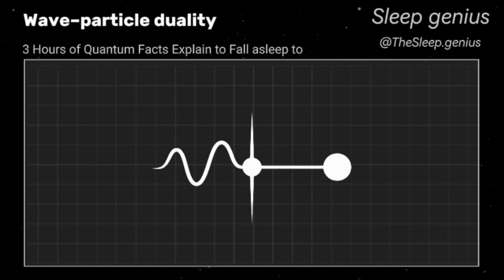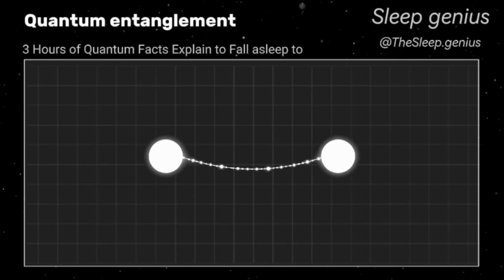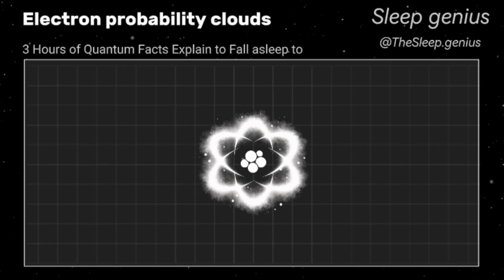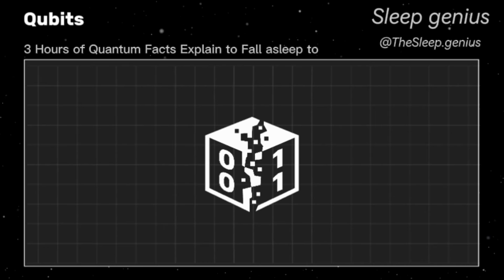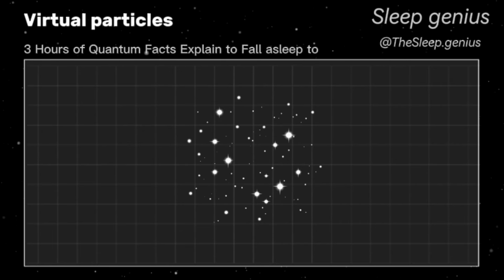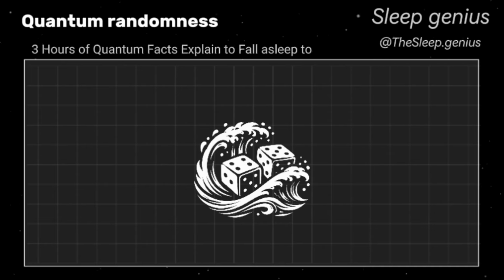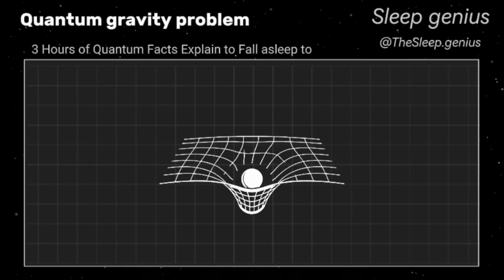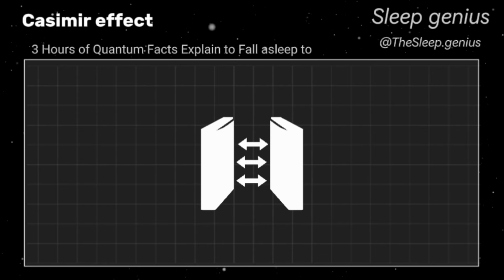3 Hours of Quantum Facts to Fall Asleep To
🕒 Time stamp

00:00:00 Wave–particle duality
00:07:15 Superposition
00:13:04 Measurement affects reality
00:19:49 Quantum entanglement
00:26:33 Instant correlations (entanglement)
00:33:33 Quantum tunneling
00:40:37 Electron probability clouds
00:47:23 Heisenberg uncertainty principle
00:53:07 Wavefunction
00:58:22 Identical particles
01:03:57 Quantum spin
01:09:34 Qubits
01:15:10 Quantum computing speed
01:21:14 Double-slit experiment
01:26:56 Quantum teleportation
01:32:33 Virtual particles
01:37:48 Quantum explanation of chemical bonds
01:43:47 Photons
01:49:17 Lasers
01:54:38 Blackbody radiation
02:00:01 Quantum randomness
02:05:31 Decoherence
02:11:19 Schrödinger’s cat
02:17:10 Quantum gravity problem
02:22:54 Standard Model
02:28:52 Quantum fields
02:34:34 Quantum tunneling in stars
02:40:14 Casimir effect
02:45:55 High precision predictions
02:51:38 Weirdness of quantum mechanics